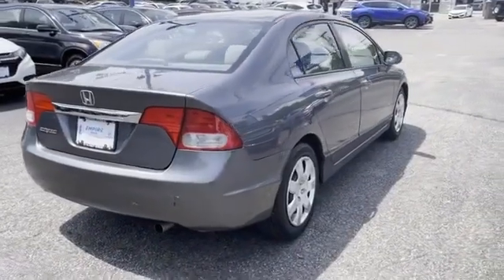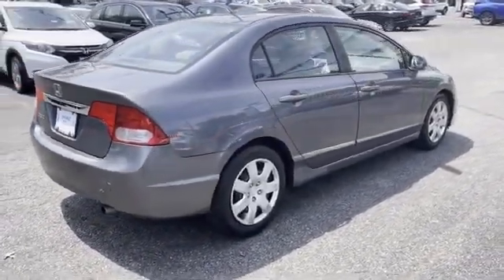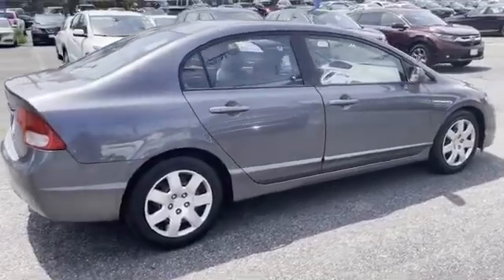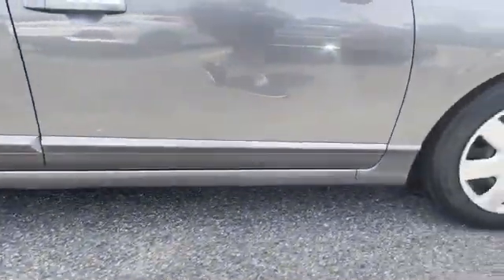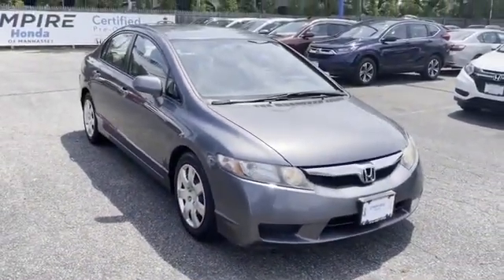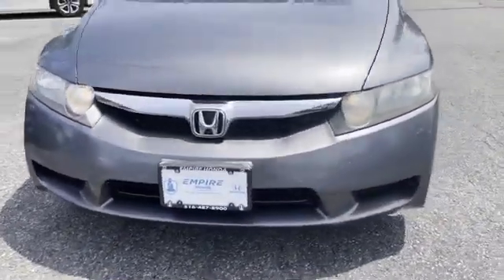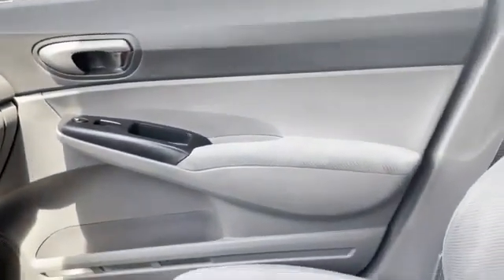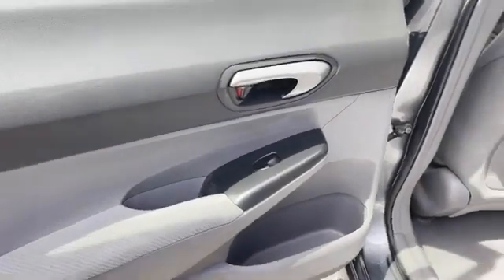2009 Honda Civic Sedan LX Manhasset, Glen Head, Queens, Great Neck, Long Island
2009 Honda Civic Sedan LX 2HGFA16529H314713 Video

This 2009 Honda Civic Sedan LX 2HGFA16529H314713 is full of phenomenal features such as: